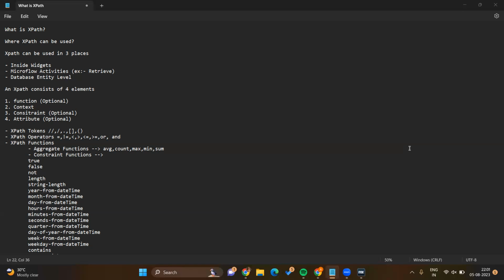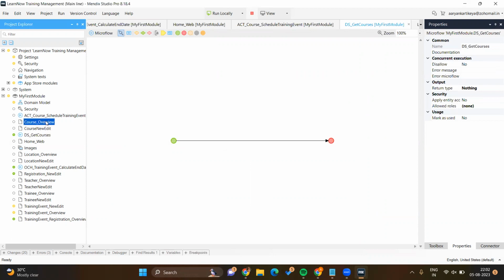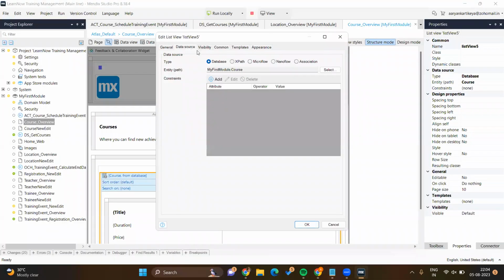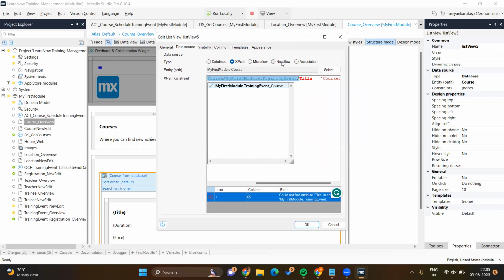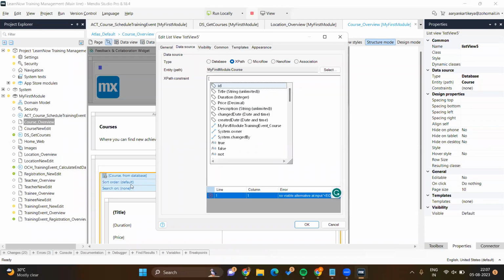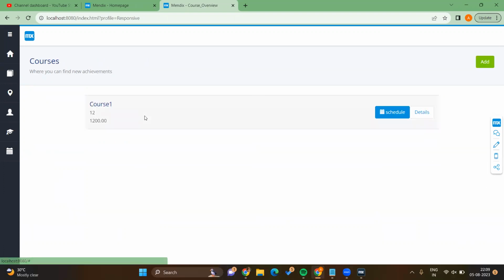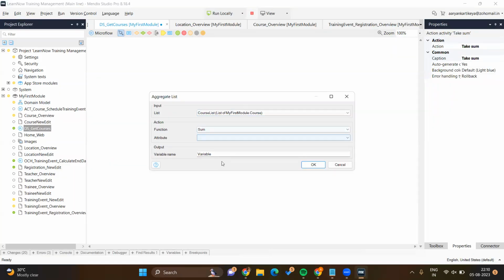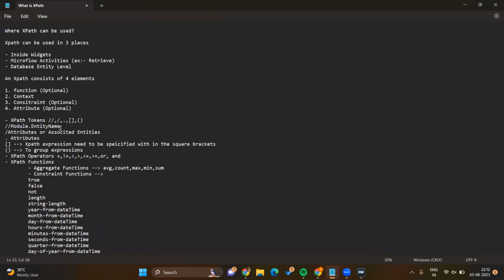XPath Basics (English)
Where XPath can be used?

Xpath can be used in 3 places

- Inside Widgets
- Microflow Activities (ex:- Retrieve)
- Database Entity Level

- XPath Tokens
- XPath Operators
- XPath Fucntions